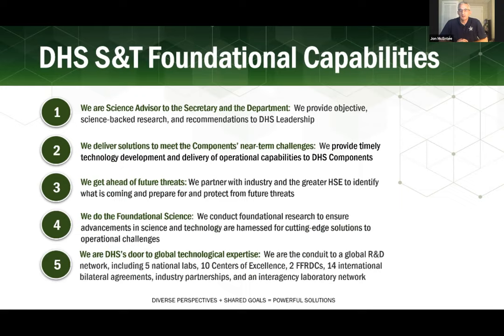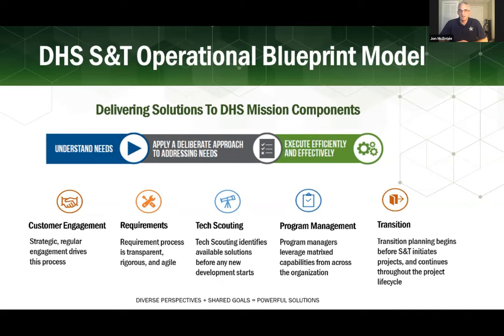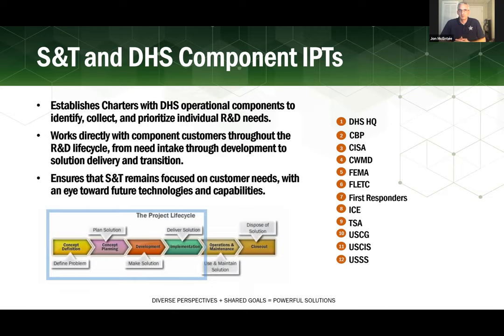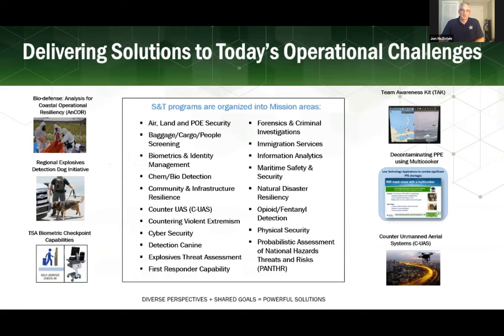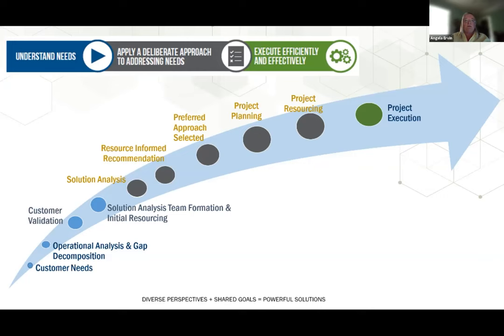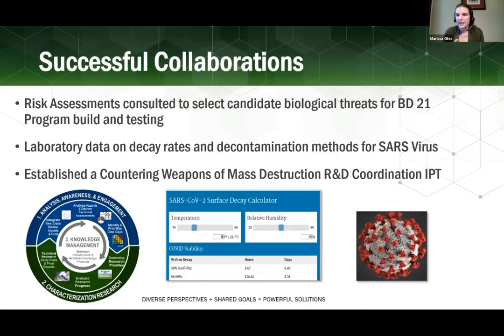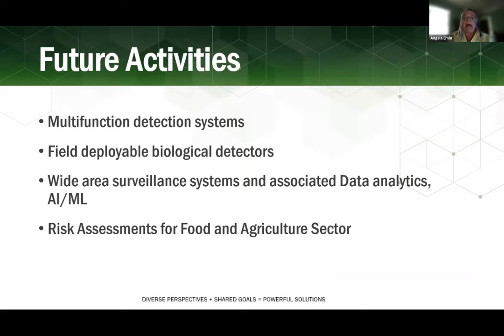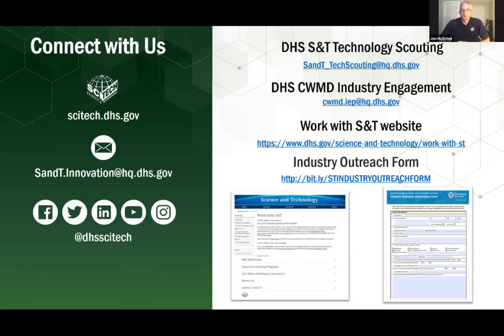S&T Insights Outreach: R&D Addressing DHS Missions | Priorities, Partnerships, and Demand Signals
In October 2021, DHS Science & Technology Directorate (S&T) Industry Partnerships hosted the Insights Outreach webinar: R&D Addressing DHS Missions | Priorities, Partnerships, and Demand Signals.

S&T works with DHS operational components to identify capability gaps and turn those research & development needs into technologies through a variety of funding and commercialization mechanisms. During this live webinar, you will hear from S&T’s Office of Requirements and Analysis, DHS’s Countering Weapons of Mass Destruction Office, and Industry Partnerships about how S&T works with innovators to help develop technologies and deliver solutions that address DHS priorities.